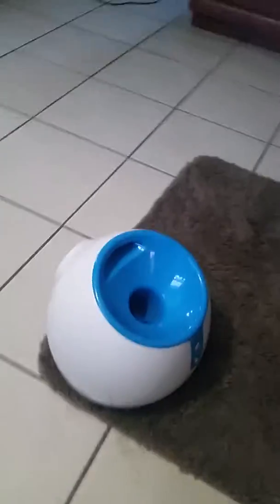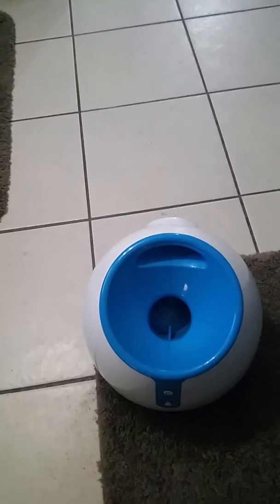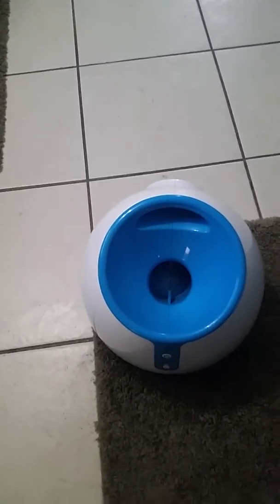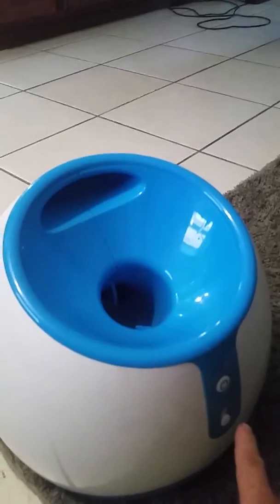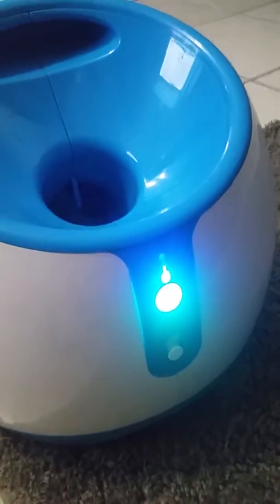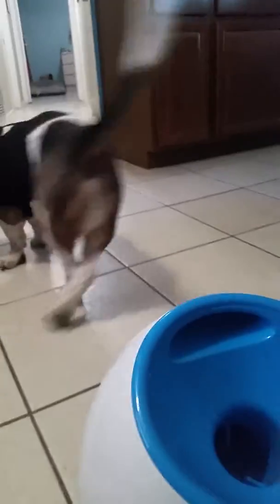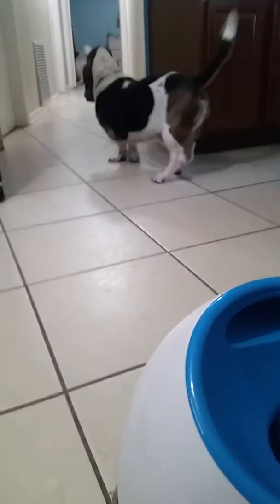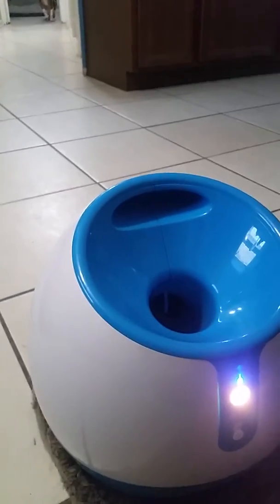Ifetch dog retrieval system review 1-19pPC